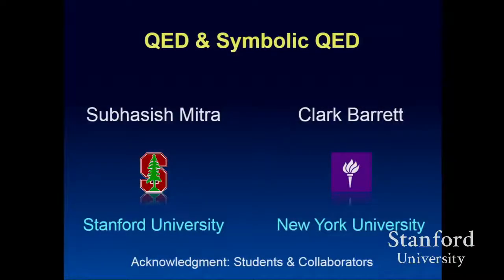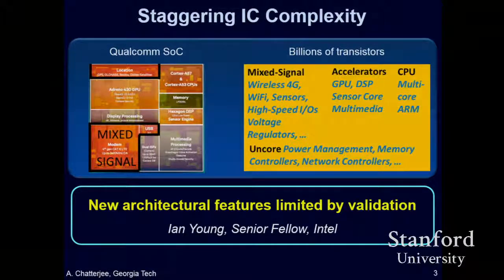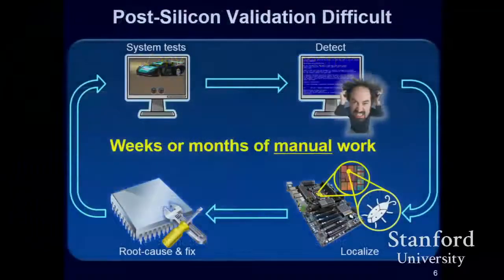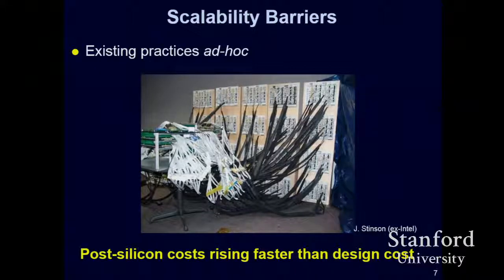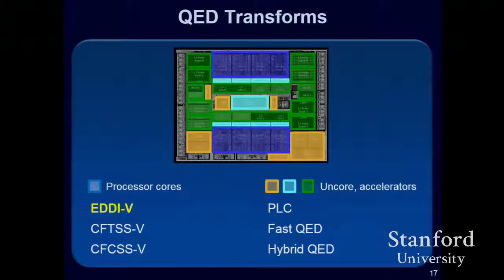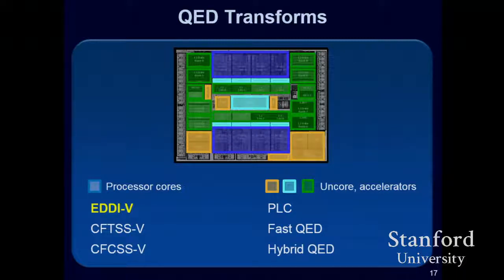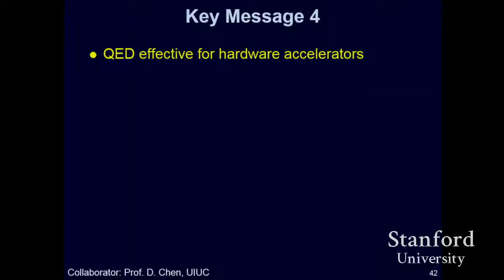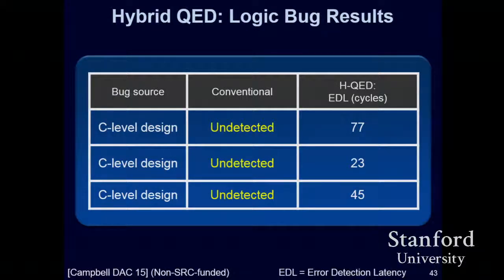Stanford Seminar QED and Symbolic QED: Dramatic Improvements in SoC Validation and Debug - The Best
QED and Symbolic QED: Dramatic Improvements in SoC Validation and Debug - Subhasish Mitra of Stanford University vesves Clark Barrett of NYU Support for the .

( 1, 2009) Evan Doll provides an overview for the Stanford Computer Science department course, iPhone Application Programming (CS193P). Stanford .

World première at the 60th International Festival of Contemporary Music Biennale di Venezia Ca Giustininan - Sala delle colonne - Venezia Live recording, .